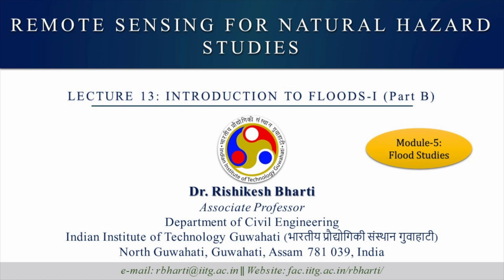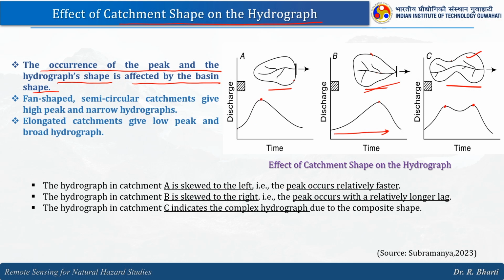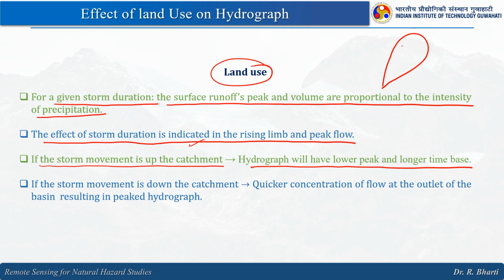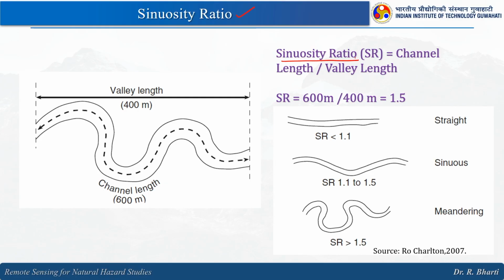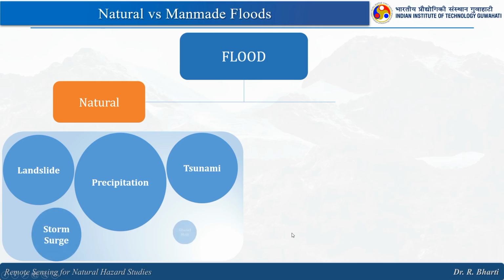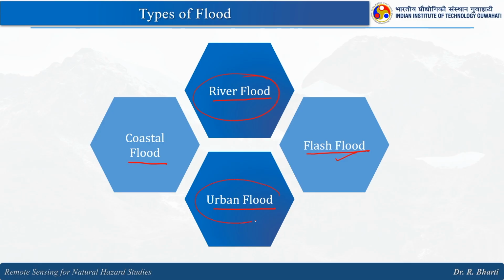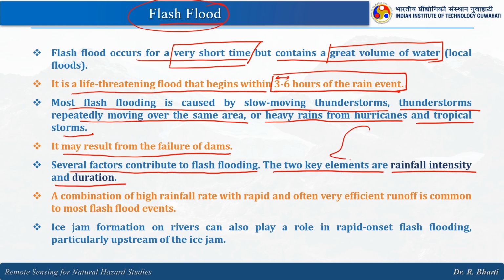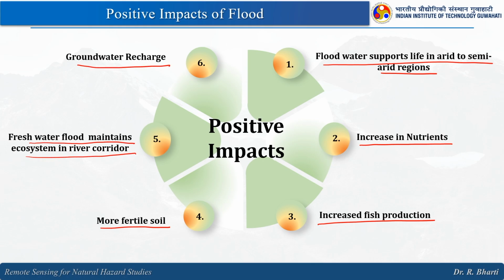Lec 13b: Introduction to Floods - I Part B